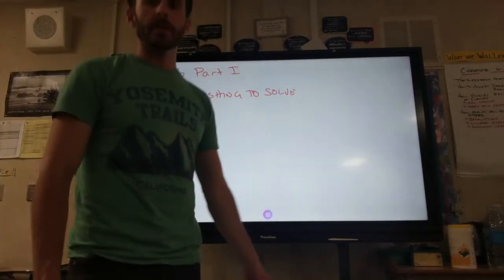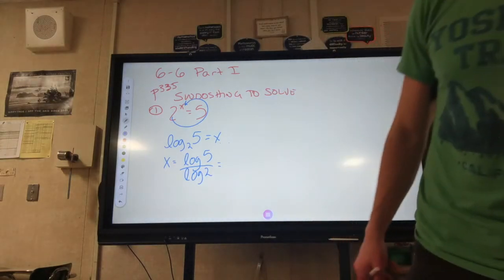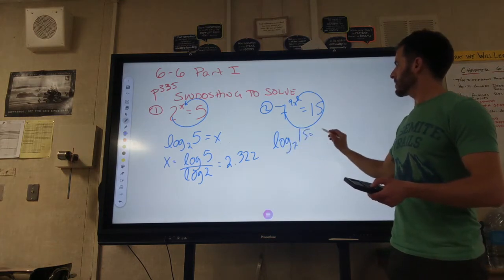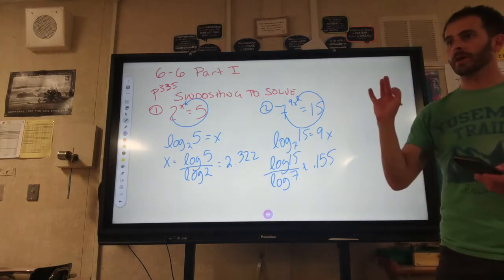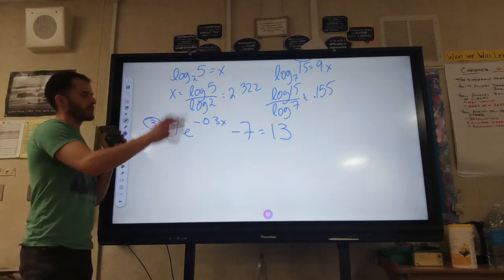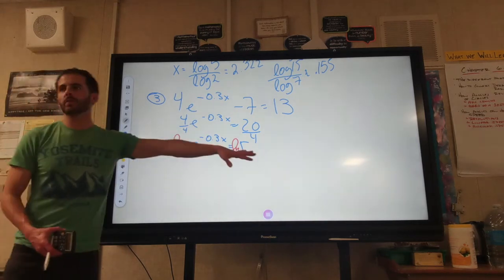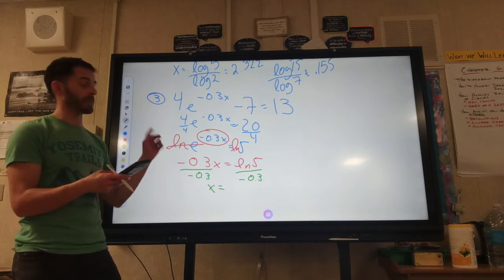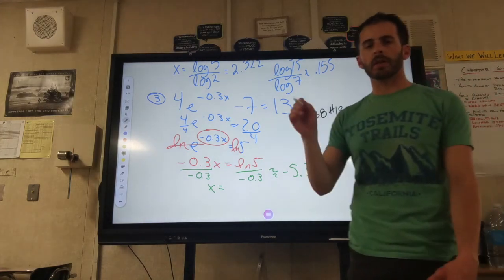6-6 Part 1 Solving Exponential and Logarithmic Equations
Big Ideas Math Algebra 2 Chapter 6 Section 6 p334-335 #1-3.  How to solve basic exponential and logarithmic equations.